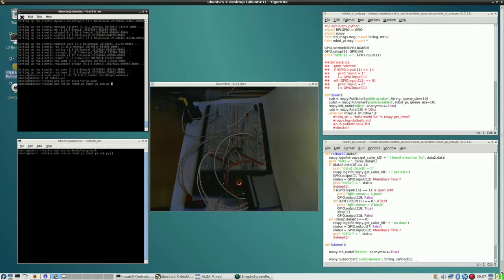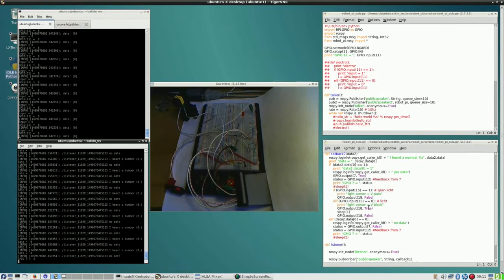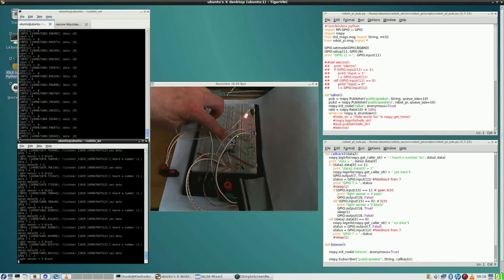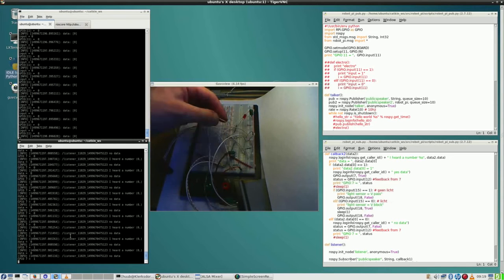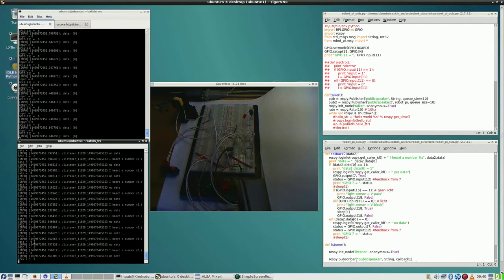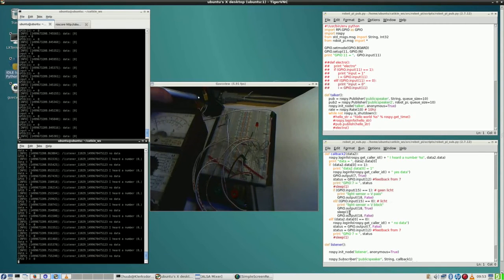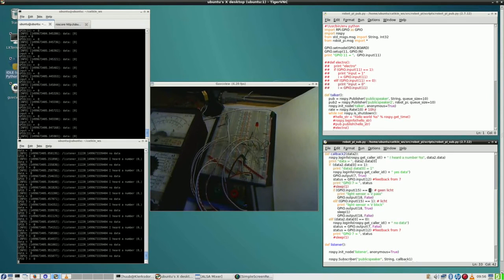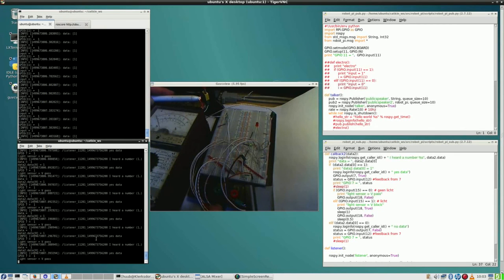RaspberryPi2 & ROS episode 28 : Electronics, code, wiring, measurement, weird